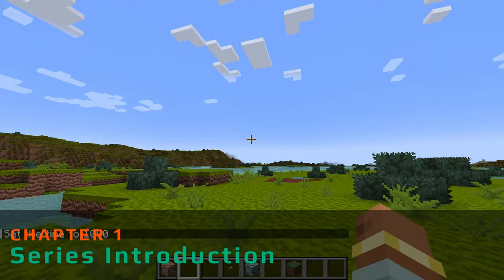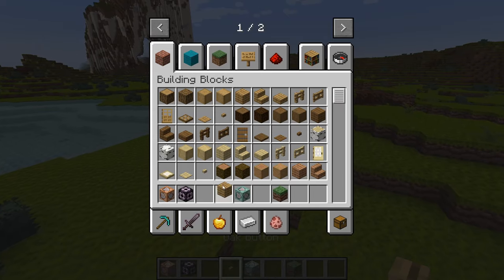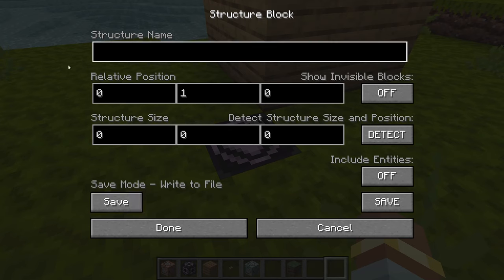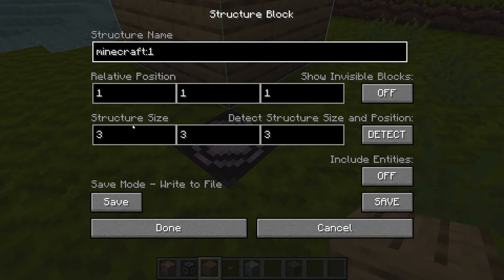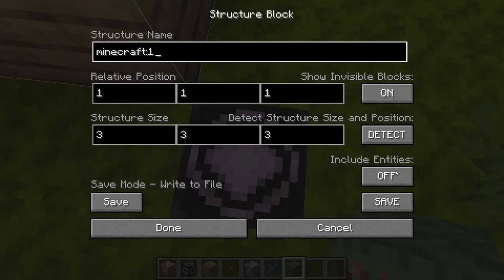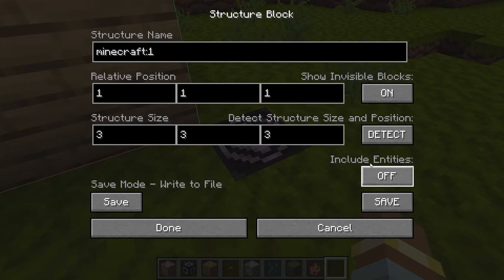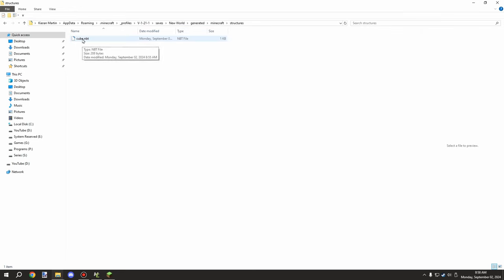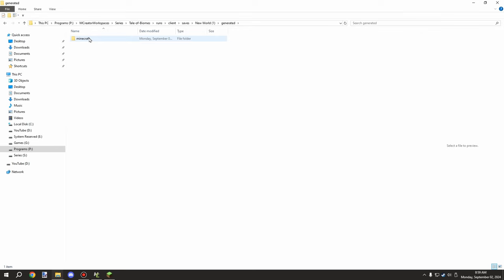Structure Blocks | MCreator Tutorial | 2024.2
Today, we kicked off a new series where I covered how to use the structure block in Minecraft! In this episode, I showed you how to create and load custom structure files using the block. The tips shared aren’t just for modders—they can be super helpful for data packs and regular gameplay too. I hope these tips make your experience with the structure block easier and more creative. Happy building!

💠 BUILD INFORMATION
► MCreator: 2024.2
► NeoForge: 1.20.6

📌 CHAPTERS
0:00 - Channel intro
0:04 - Series intro
0:40 - Structure block
1:17 - GUI pages
1:52 - Corner page
4:40 - Save page
9:30 - Structure folder
12:49 - Loading structures
14:37 - Load page
17:44 - Watch next!